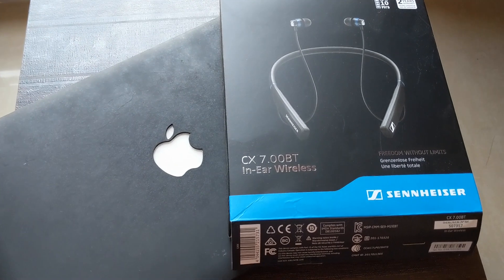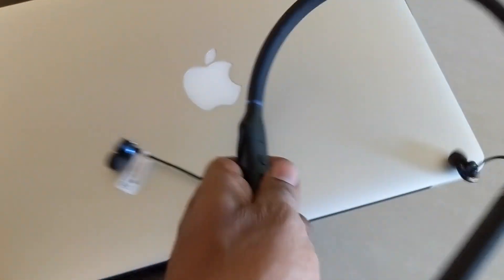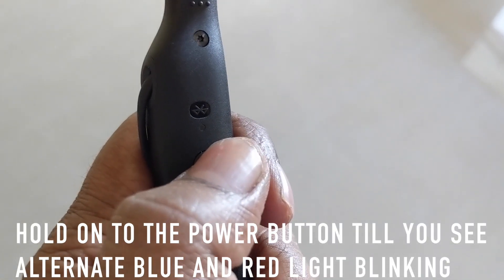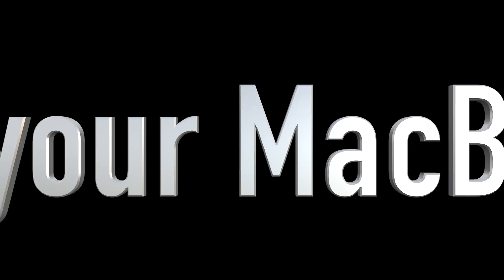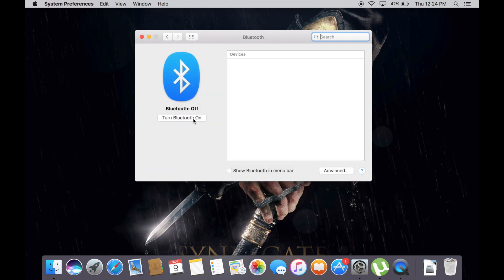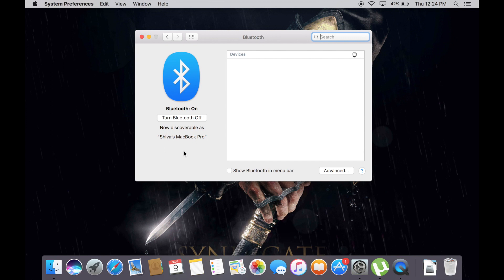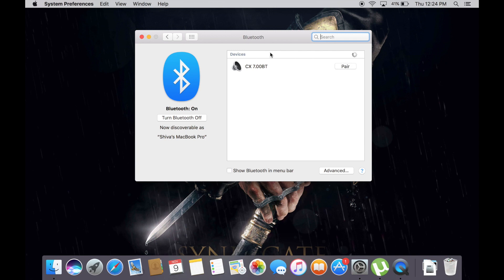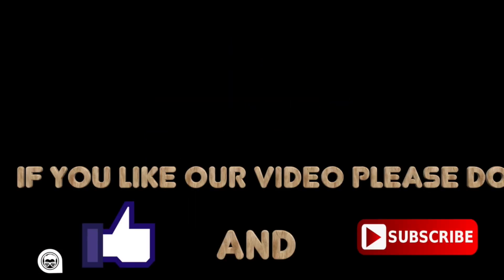Connecting Sennheiser bluetooth headset to Macbook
In this video tutorial i will be showing you how to connect your bluetooth headset to your macbook